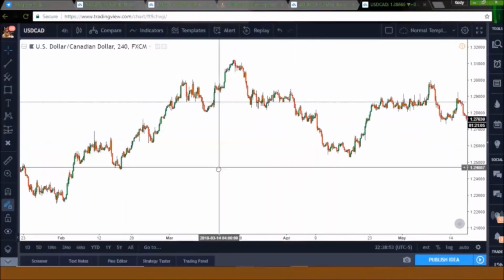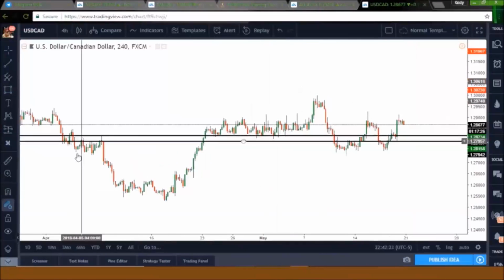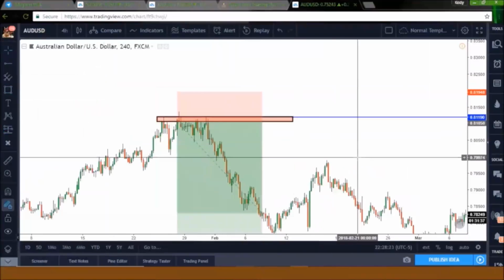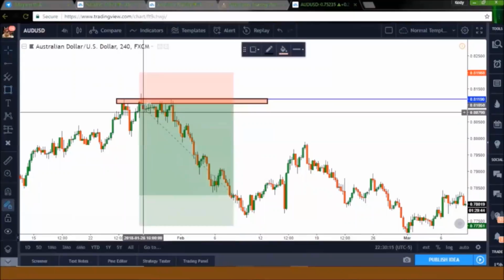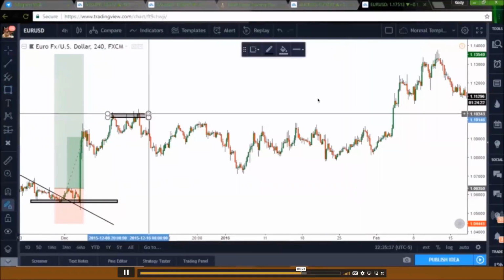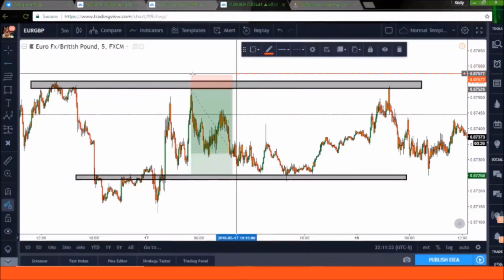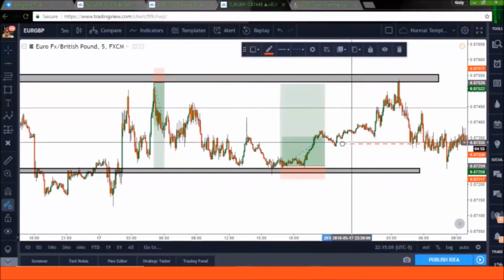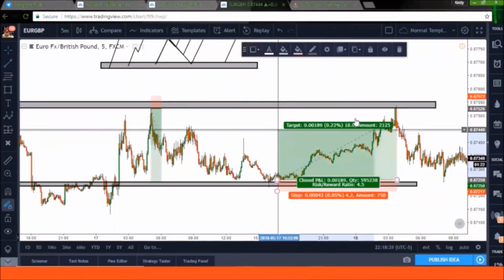Risk Management Part 1